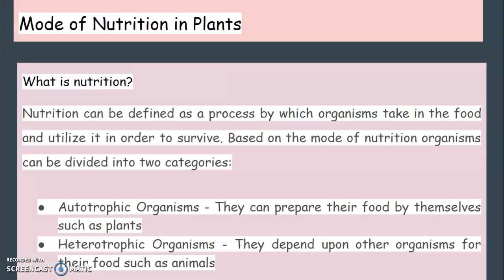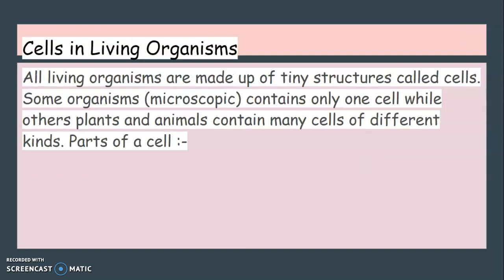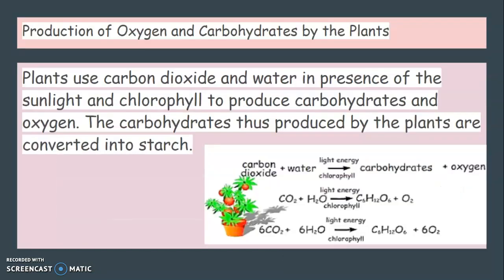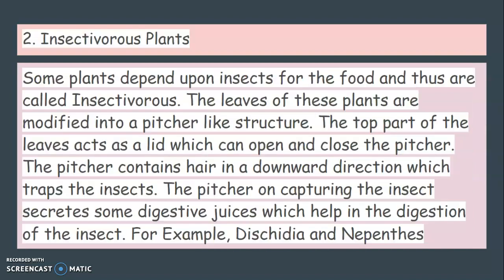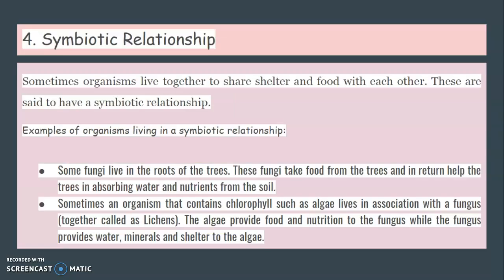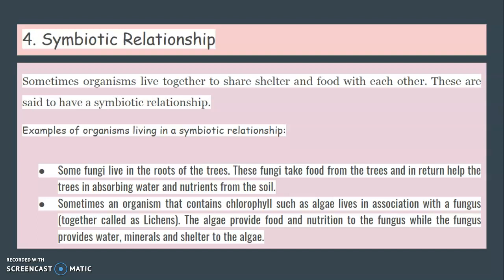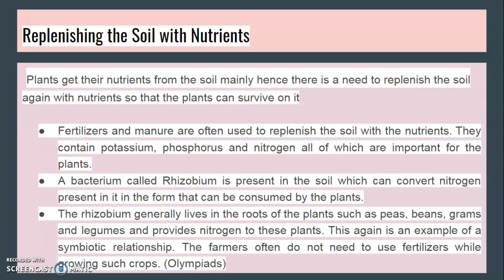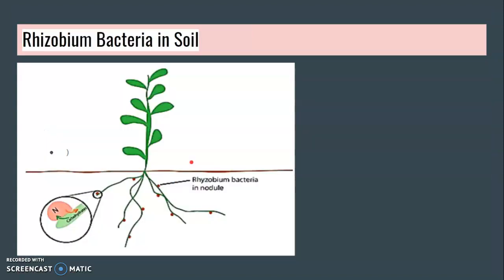NCERT science | class 7 | chapter 1 | part - 2